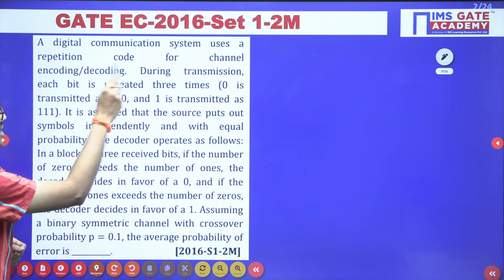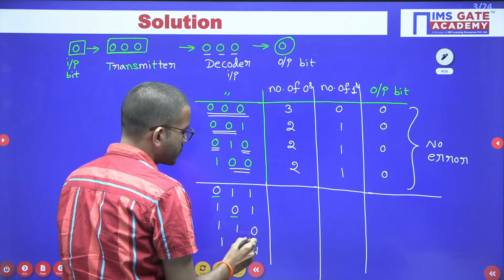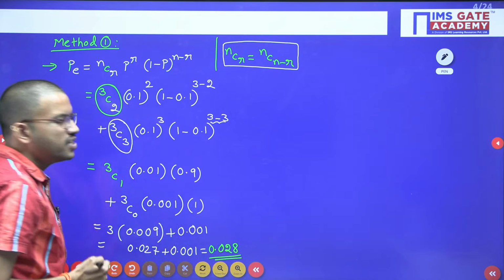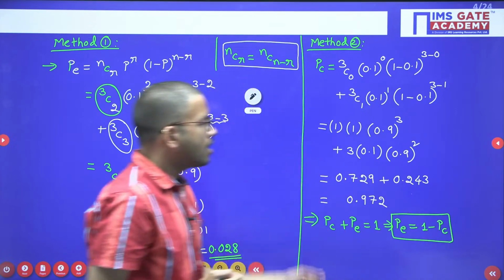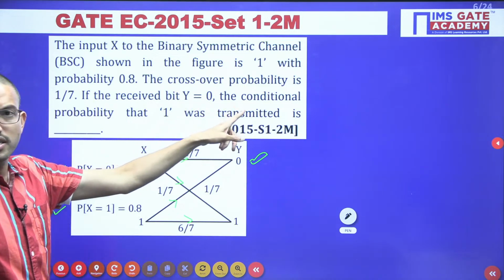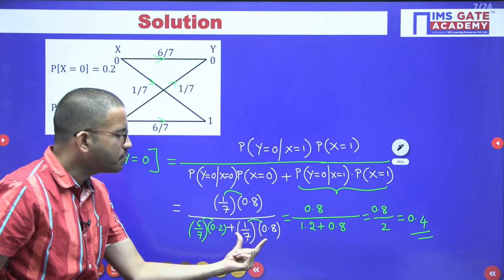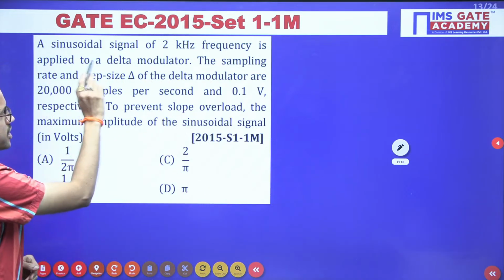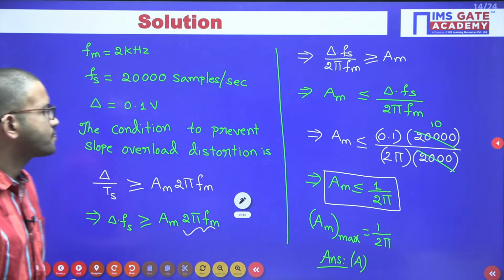L9 Communications Previous Years Questions of GATE 2015 for GATE & PSUs by J. Jeprakash Sir